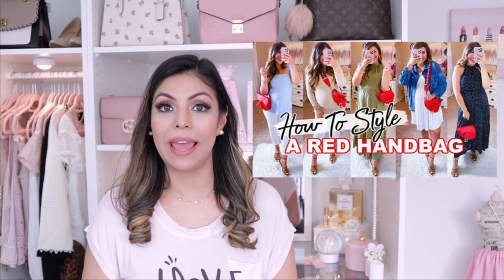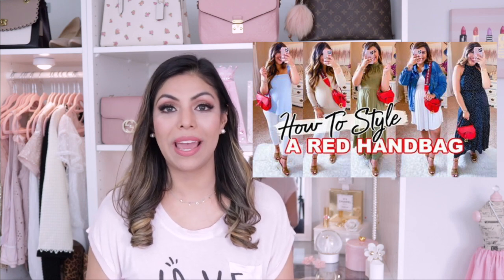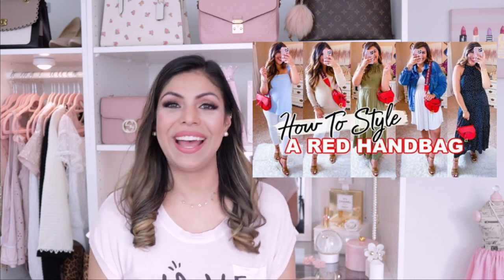5 WAYS TO STYLE PINK LOUIS VUITTON METIS POCHETTE & AMAZON GIVEAWAY COLLAB WITH DEANNDRA FABIOLAG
Shabby Chic Dress Mentioned:
I received this product complimentary from Shabby Chic .

Purses mentioned in my video:
Louis Vuitton Metis Empreinte
Gucci Interlocking Handbag

Leave a comment  I will respond to all comments😍

♥I N S T A G R A M @ FABIOLAGBEAUTY